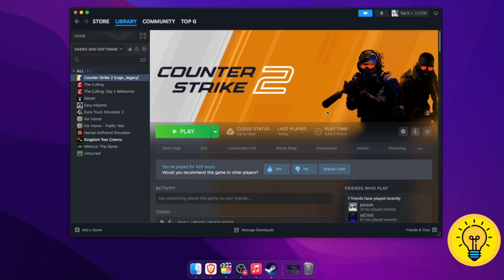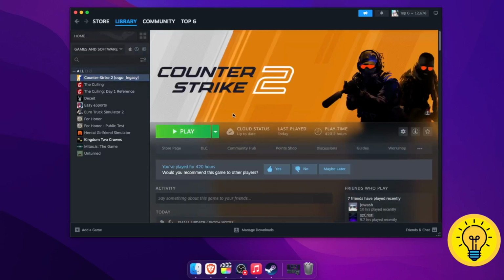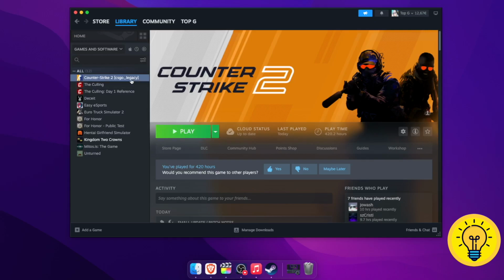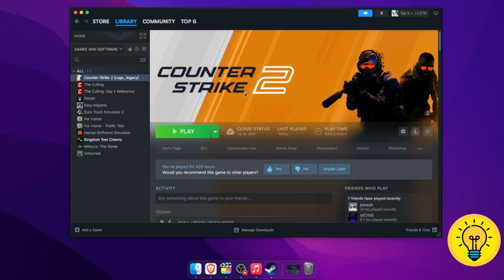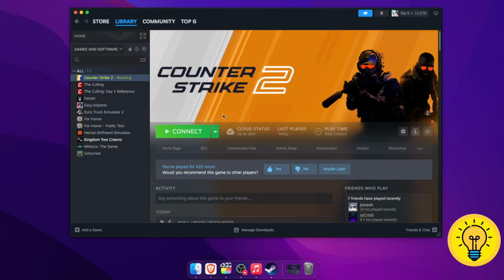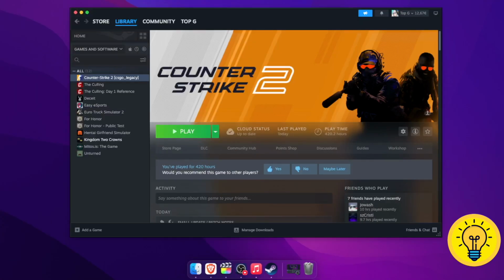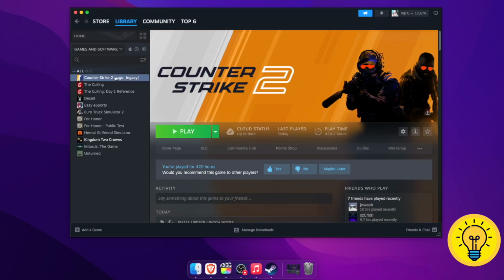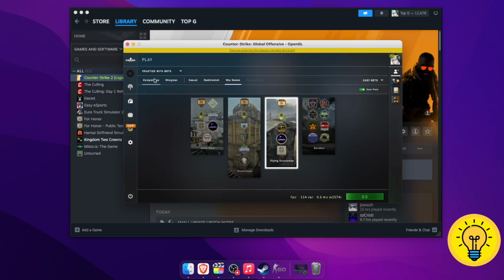How To Install & Play CS2 on Mac (UPDATED) | Counter Strike 2 on Mac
In this video, I'll walk you through the updated steps to install and play CS2 on your Mac, making it easy to enjoy Counter Strike 2 on your macOS system. Join me as I provide a comprehensive tutorial on getting CS2 up and running smoothly.

Timestamps:
0:00 | Intro
0:07 | First Solution To Play CS2 on Mac
1:34 | Second Solution To Play CS2 on Mac
2:03 | Third Solution To Play CS2 on Mac